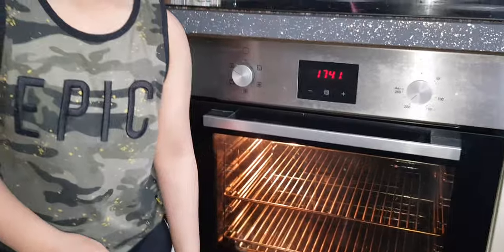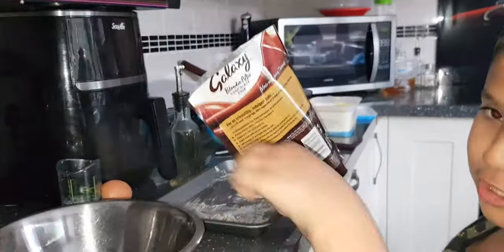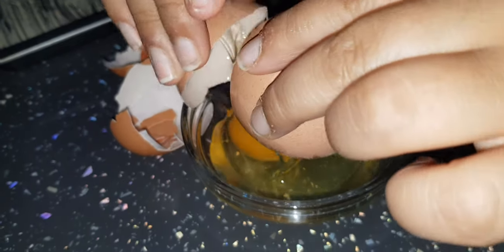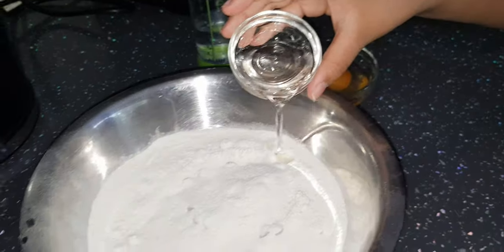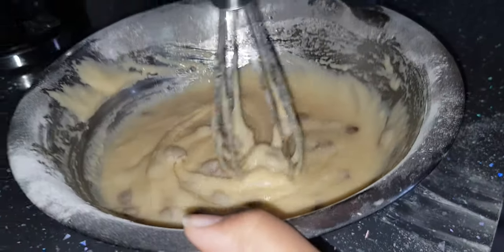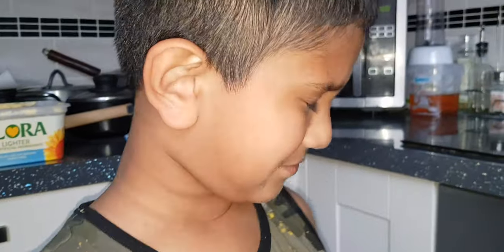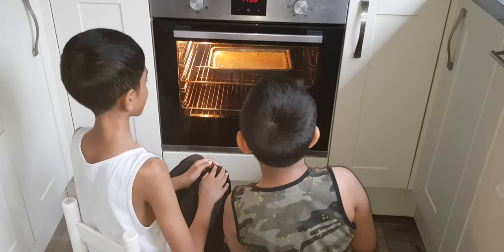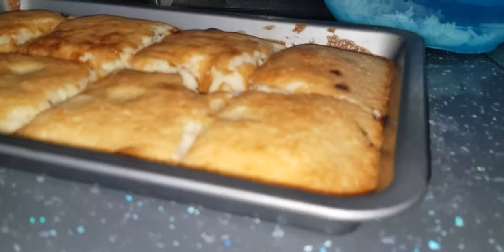The cracked egg and Cookie Dough.